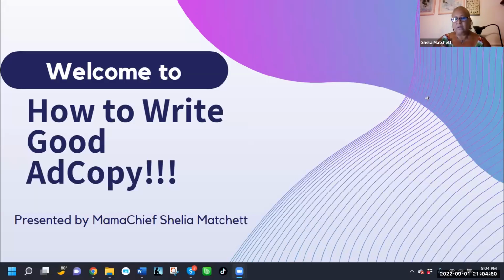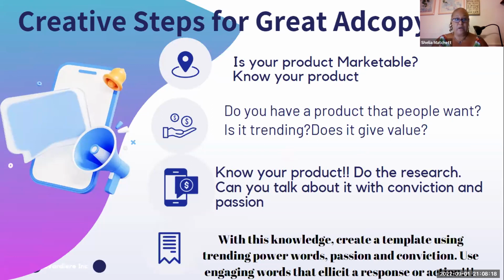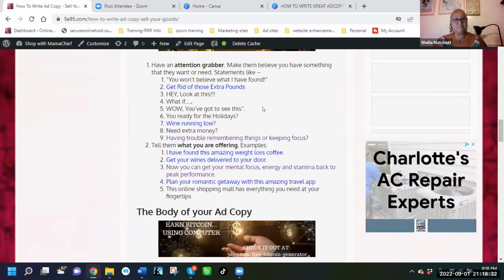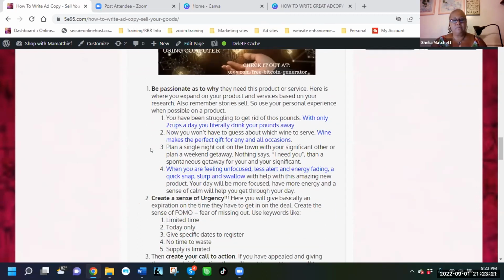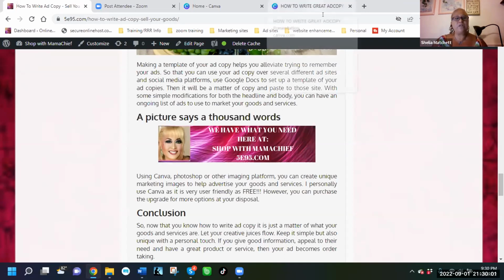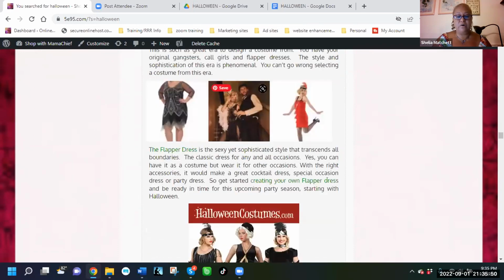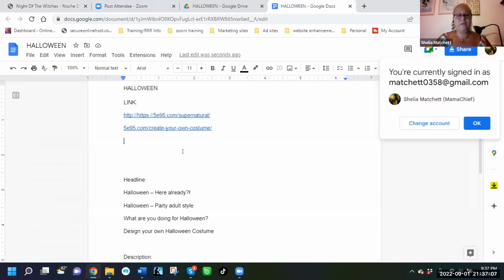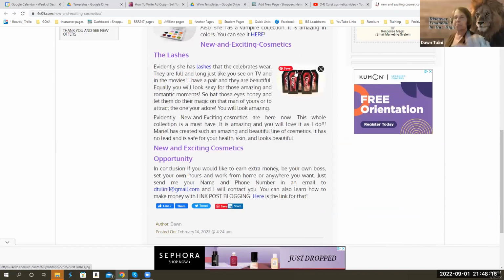RRR247 PBS Thursday Training 9.1.2022